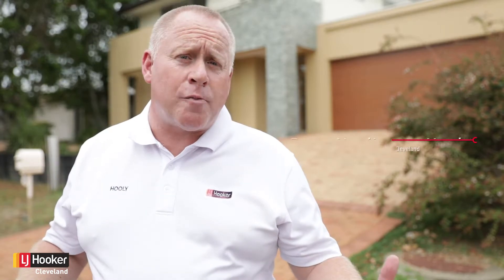16 Creekwood Street, Victoria Point